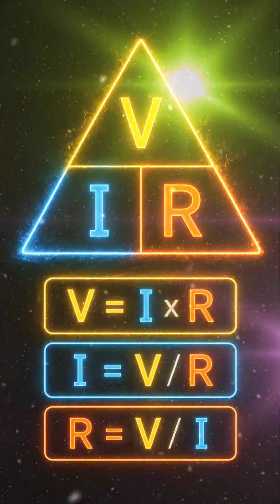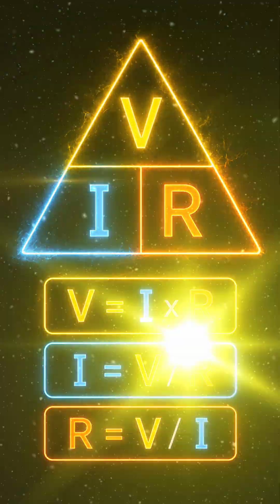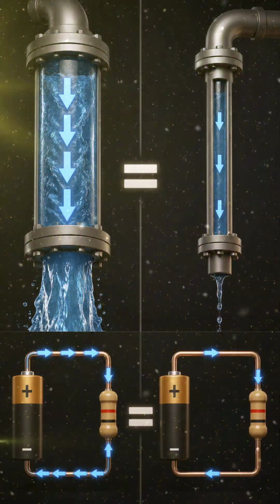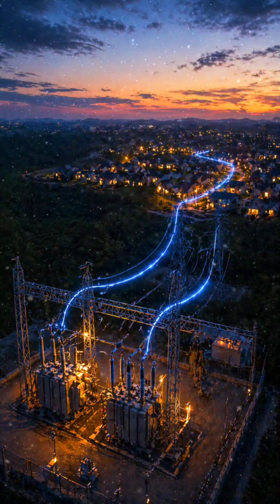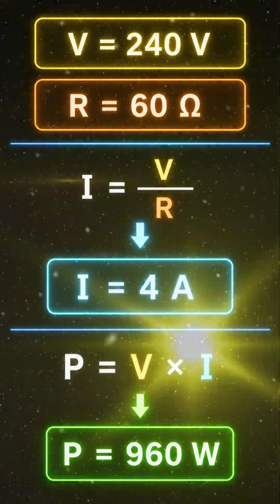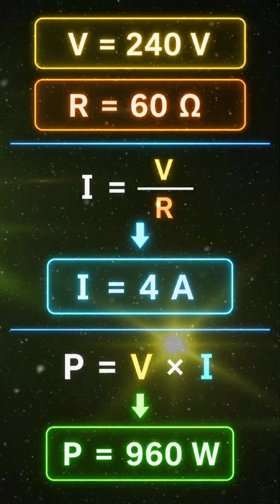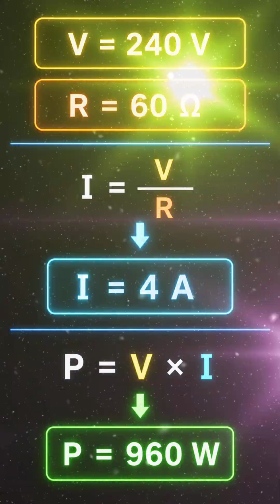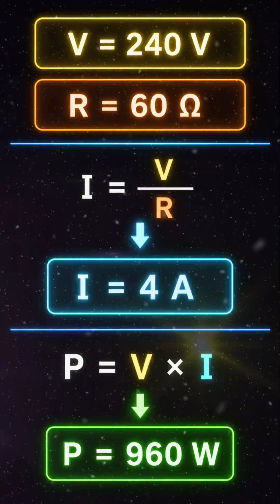What is Ohm's Law? Formula, Example & Calculation Explained Easy!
⚡ Ohm's Law Explained Simply | V=IR | Substation Example | Electrical Engineering

Learn Ohm's Law in just 3 minutes with real life substation
example and step by step calculation!

🔍 WHAT IS OHM'S LAW?

Ohm's Law states that the current flowing through
a conductor is directly proportional to the voltage
across it and inversely proportional to its resistance.

Formula: V = I × R

✅ Ohm's Law Definition
✅ Ohm's Law Working Principle
✅ Ohm's Law Formula V=IR
✅ Ohm's Law Triangle
✅ All Formula Variations
✅ Real Substation Example
✅ Current Calculation
✅ Power Calculation

🔹 Voltage   → V = I × R
🔹 Current   → I = V ÷ R
🔹 Resistance → R = V ÷ I
🔹 Power     → P = V × I
🔹 Power     → P = I² × R
🔹 Power     → P = V² ÷ R

Substation Feeder Line:
• Voltage V = 240 Volts
• Resistance R = 60 Ohms
• Current I = 240 ÷ 60 = 4 Amperes ✅
• Power P = 240 × 4 = 960 Watts ✅

🎓 THIS VIDEO IS USEFUL FOR

👨‍🔧 ITI Electrical Students
👨‍💻 Diploma Engineering Students
👷 GATE Electrical Aspirants
⚡ Electrical Engineering Beginners
🔌 Electricians and Technicians

▶ Power Factor Explained
▶ Transformer Working Principle

All examples are simplified for learning.
Do NOT perform any electrical work without
proper training and safety equipment.
Always consult a licensed electrical engineer.
Channel is not responsible for any misuse
of information provided in this video.